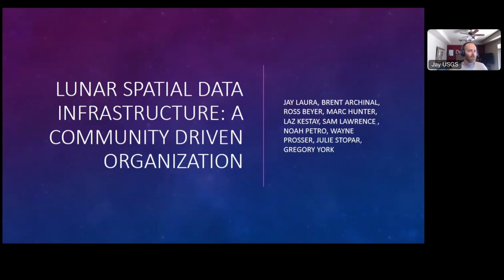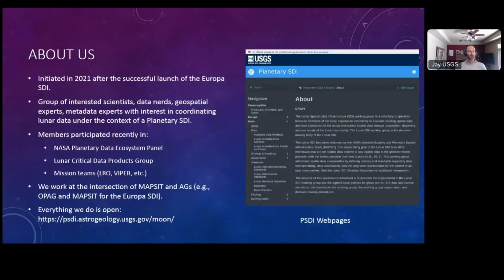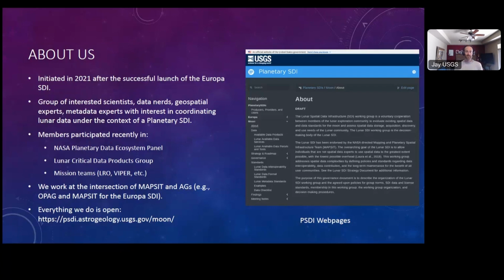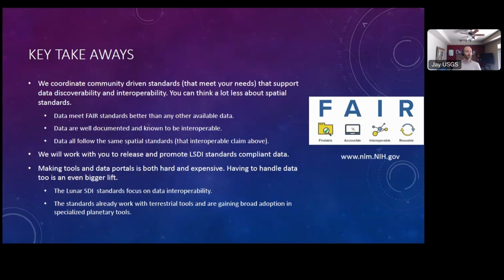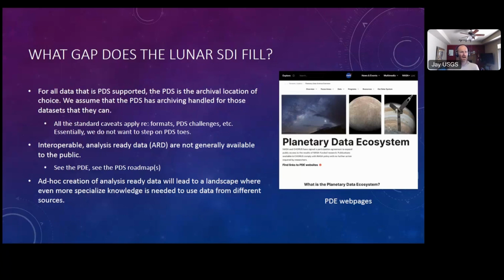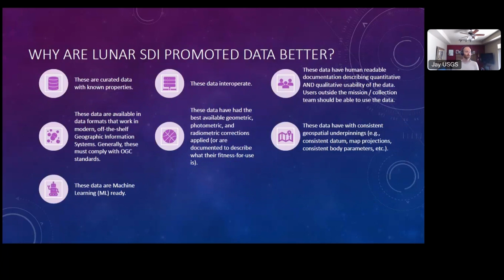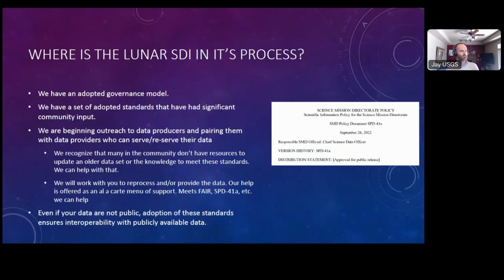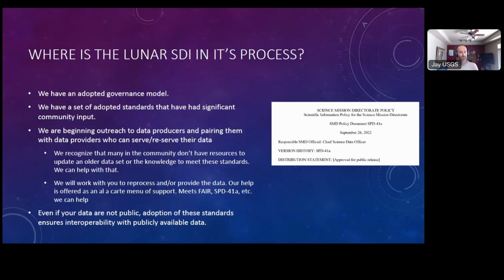Lunar Surface Science Workshop: From Planning to Execution: Jay Laura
Artemis 2024 Community Forum
Community Updates
Lunar Spatial Data Infrastructure Working Group Update
Jay Laura